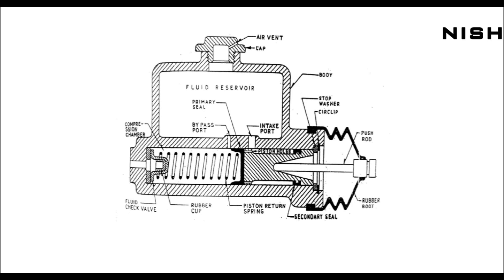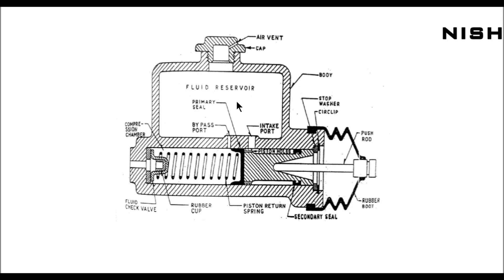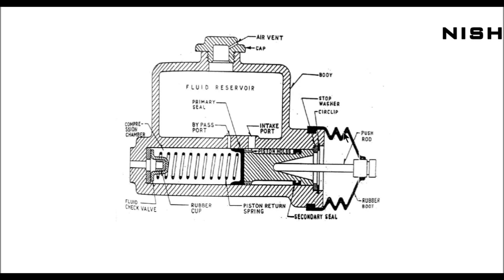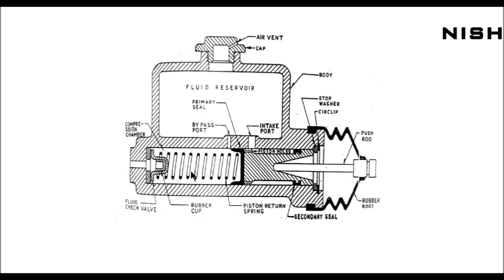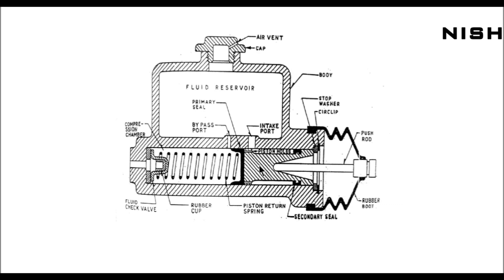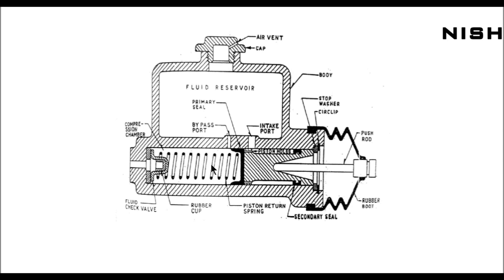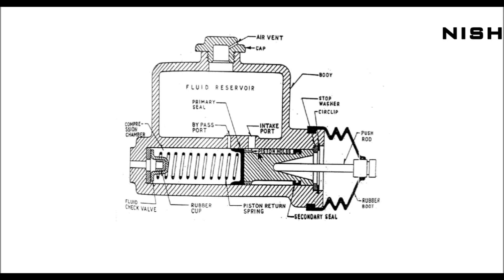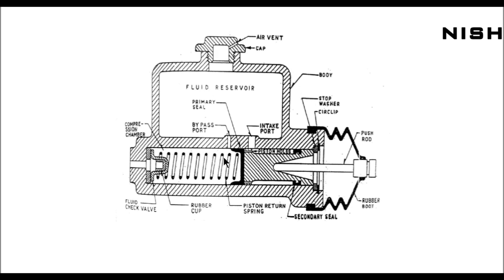Master Cylinder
A very simple explanation of Master Cylinder with its construction and working. Do comment on the video and let us know about your opinions.